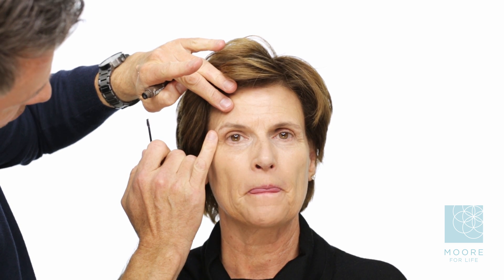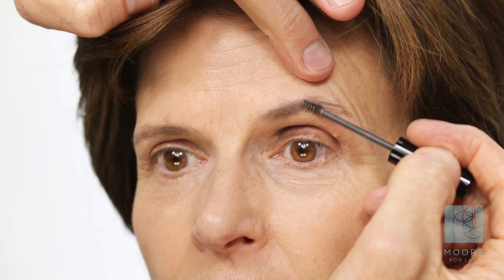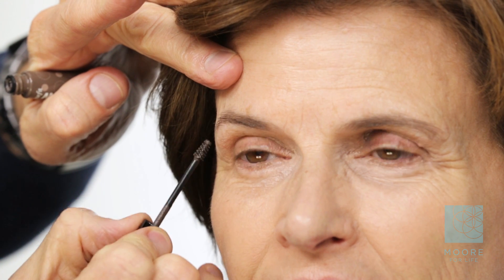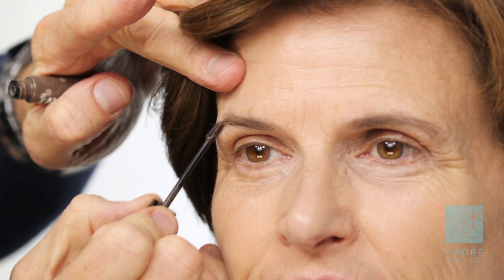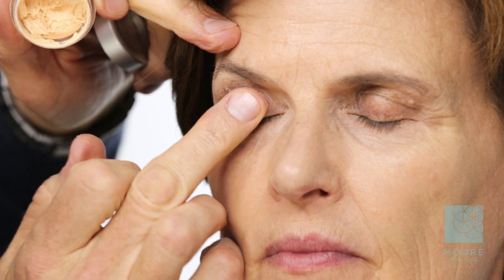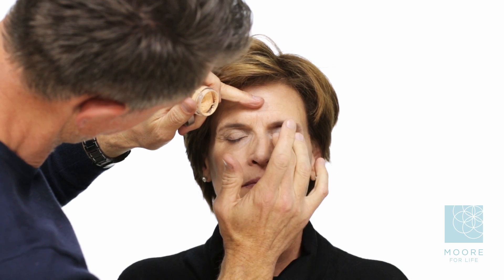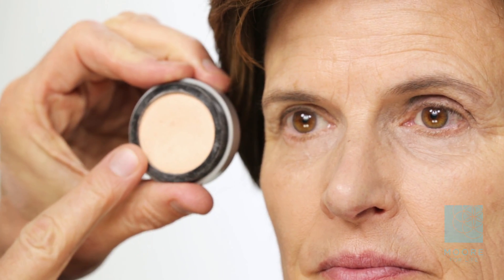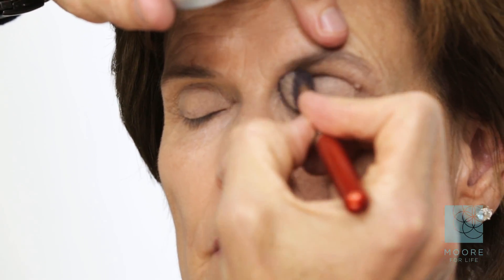Makeup Magic for 60+ Beauties with Michael Moore - Eyes PART 2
Do you want to learn how to create beautiful, age-appropriate makeup looks for the over 60s? Look no further! In this video, renowned makeup artist Michael Moore shares his tips and tricks for creating stunning eye looks that embrace your beauty at any age. Using Lynne, a woman in her sixties having her makeup done by Michael, you will be inspired to try out the latest trends and products.

💖 ABOUT MICHAEL MOORE
Michael Moore has worked in the cosmetics industry since 1988 with brand leaders such as Bobbi Brown Essentials, Chanel, and Estée Lauder. In New York City, he was often seen backstage during fashion week, supporting major designers.